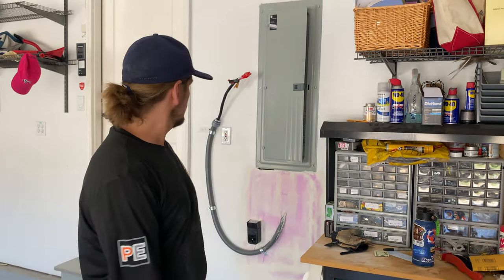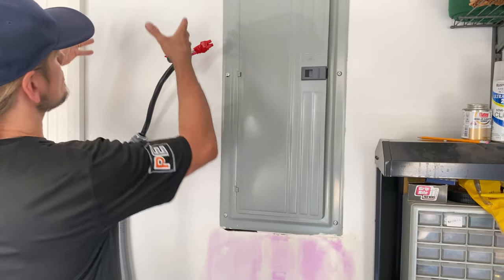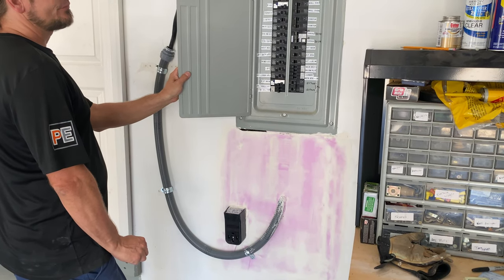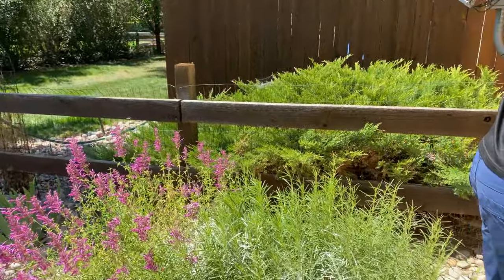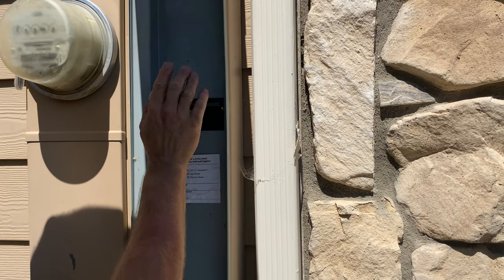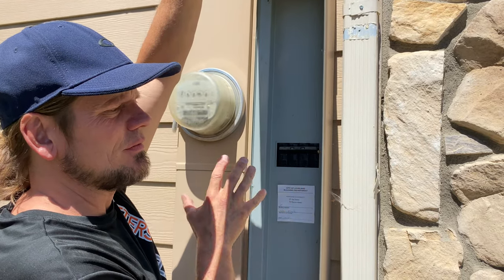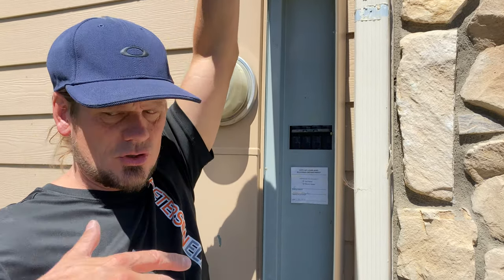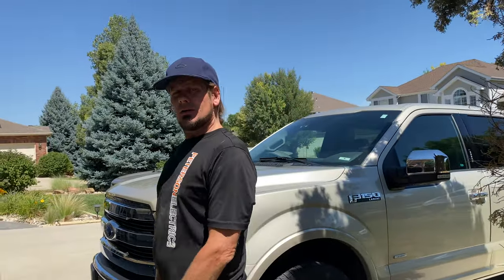Installing a Level 2 EV Charging Station in a Garage (Ford Lightning)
We’ll be going over the specifics of installing a level 2 EV charging station and whether or not you’ll be able to install it in your home. There are a few different factors to consider.

Video date: August 23, 2022